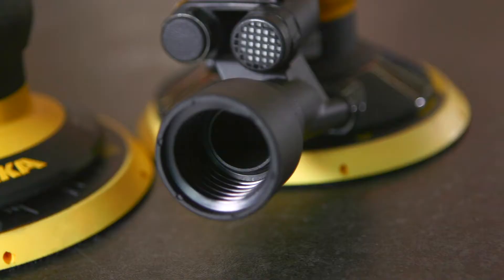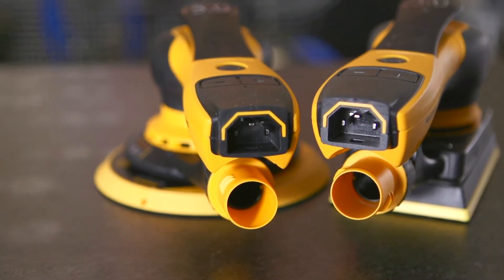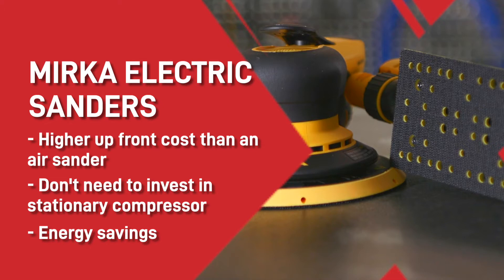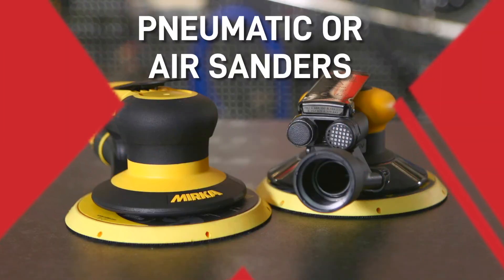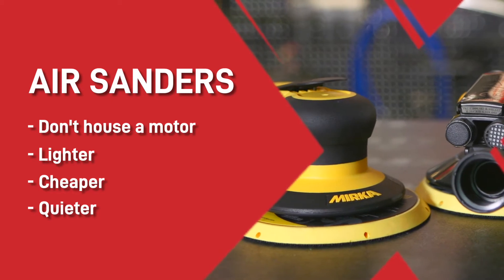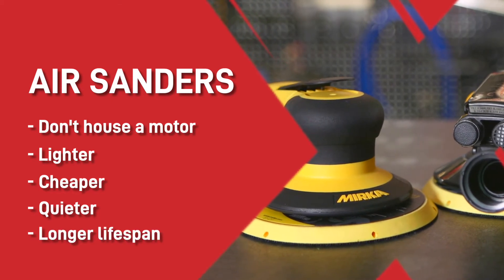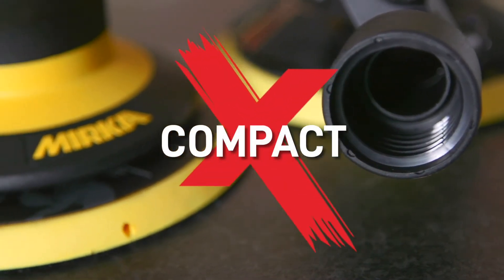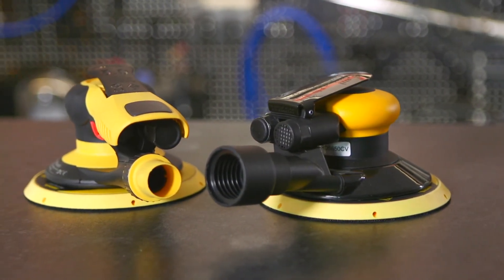Which Random Orbit Sander is Better? Pneumatic Orbit Sander Vs Electric Orbit Sander. We Test Mirka.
00:00 - Mirka sanders electric vs pneumatic - which is best ?
00:16 - Electric
00:54 - Pneumatic and air sanding
01:16 - Suction power
01:30 - Amount of air needed to power sanders

If you want to do some sanding then you need to watch this video.
We explain what a random orbit sander is and test the best random orbital sander UK brands such as Mirka sander.

It's not just the type of sanding and brand of orbit sander you need to consider but also what method of powering the sander. That's why this video also answers the question:  Which Random Orbit Sander method is better for you? Pneumatic sanding or electric sanding? What are the benefits and issues with each?

As part of the test we use the Finnish brand Mirka who produce ranges such as the Mirka Deros sander and Mirka Leros sander but the information would apply to any random orbit sander.